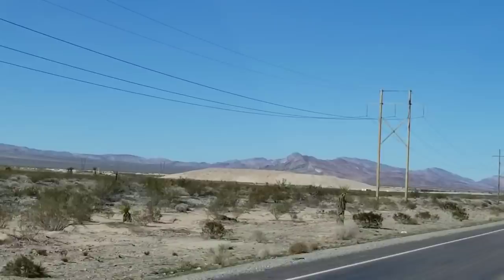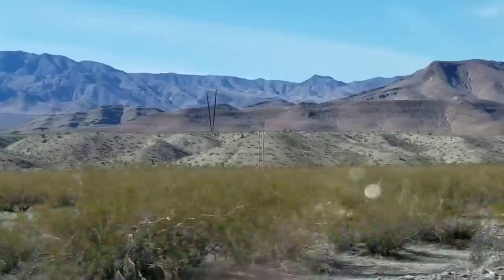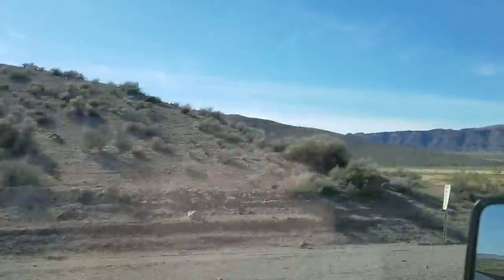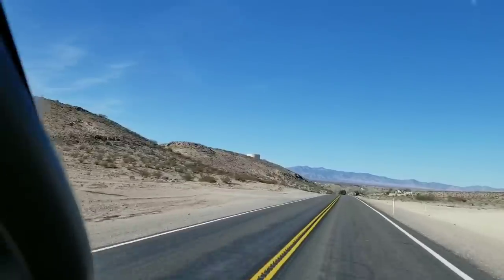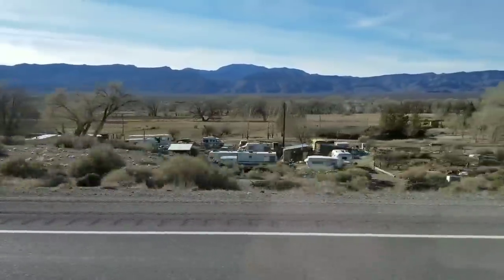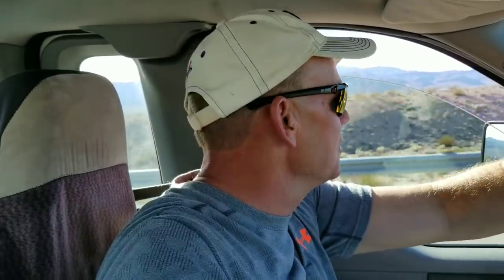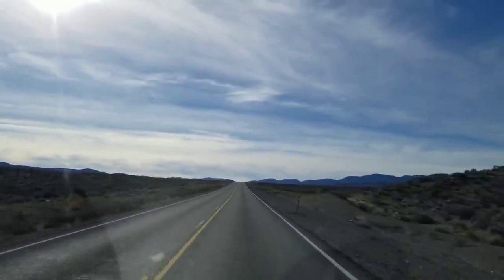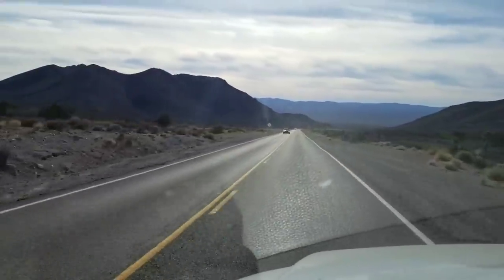AREA 51 NEEDS A NEW BLACK MAILBOX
This is a video showing the drive from Las Vegas to the Tikaboo Valley on Groom Mine Road. Please don't worry if you don't like the music it's just in the beginning. I'm sorry I haven't been posting videos, but I've been very busy. I still have a lot of video from August thru November, but jumped ahead to new video. I can tell you for certain that there is no sniper on the so called sniper hill. I hiked the hill to see if I could get something on video. As I was trying to get as close as I could on a very very steep mountain. I noticed that I had accidentally crossed over the line, and more then just a few steps.

As most of you know the black mailbox has been missing for years. Tour companies have been putting up plastic black mailboxes. Only to have parts of the box stolen. A person who lives in Rachel built a black mailbox very similar to the original one, but out of wood. The bottom part of the box is already broken off, and stolen. I am going to build a heavy steel black mailbox like the original one. I'm going to set the post with reinforcing steel welded onto the post deep into the ground then cement it in. The box to Steve Medlin, and the other box to the aliens will be out of 1/4" plate. If you would like your name welded onto the new black mailbox under people who helped put this here. Go to my PayPal account in the description or on my homepage. Donate 50 dollars or more, and I'll weld your name on the box. If you donate more then 50 I'll put your name on the top. Everyone that gives 50 I'll put in alphabetical order.
Please don't think this is a way for me to make money because it is not! I have to buy a 4'×8'×1/4" plate of steel, and a 20' length of 4"×4" heavy wall tube for the post. Cut the plate to make 2 boxes fully welded that have slots for mail, and a hinged side on each box. Then drive my service truck that gets 10 miles a gallon there, and back. Dig the hole then mix the concrete on site, and set the mailbox. I just thought some of you would enjoy having your name on the new black mailbox. Let's not forget about the broken Area 51 pointer sign!
I hope you enjoy the beautiful views of the desert.